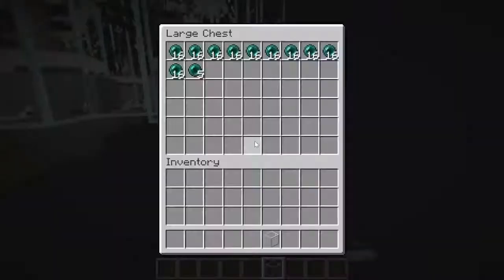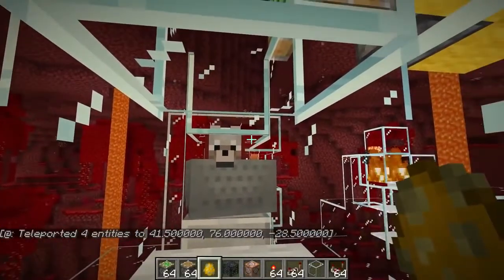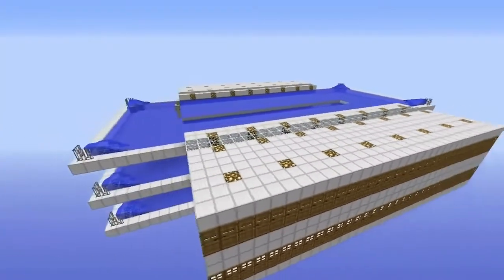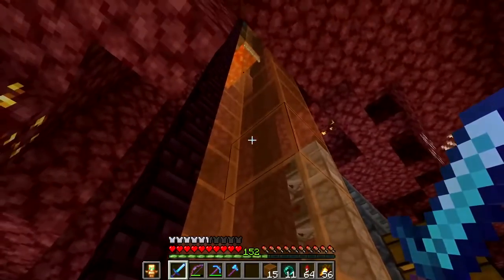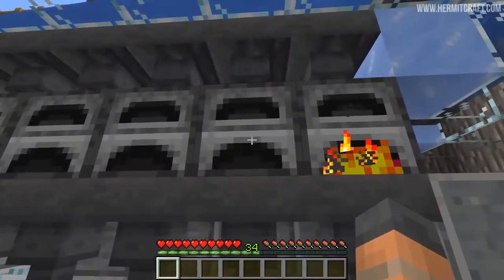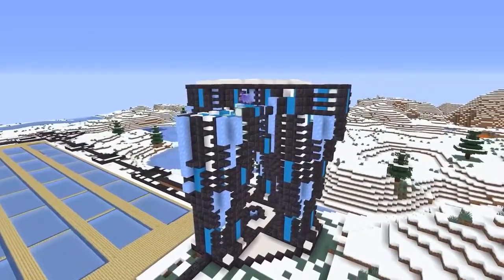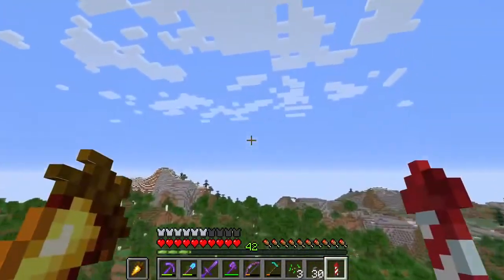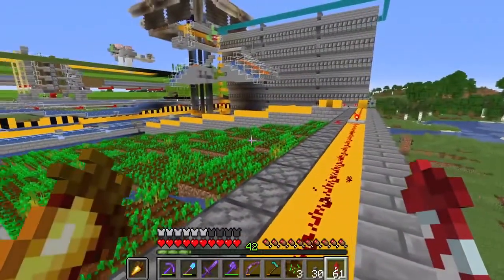Hermitcraft Best Farms ll Minecraft Hermitcraft Farms ll Minecraft Farms Tutorial 2022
hermitcraft farms season 8,
hermitcraft 9 farms,
hermitcraft season 9 farms,
mumbo jumbo hermitcraft farms,
hermitcraft best farms,
hermitcraft bee farm,
hermitcraft blaze farm,
hermitcraft creeper farm,
hermitcraft copper farm,
hermitcraft drowned farm,
hermitcraft enderman farm,
hermitcraft gold farm,
hermitcraft guardian farm,
hermitcraft gunpowder farm,
hermitcraft ghast farm,
hermitcraft iron farm,
hermitcraft kelp farm,
hermitcraft mob farm,
hermitcraft moss farm,
minecraft hermitcraft farms,
hermitcraft pumpkin farm,
hermitcraft pigman farm,
hermitcraft raid farm,
hermitcraft slime farm,
hermitcraft sugarcane farm,
hermitcraft shulker farm,
hermitcraft skeleton farm,
hermitcraft sheep farm,
hermitcraft tree farm,
hermitcraft trident farm,
hermitcraft witch farm,
hermitcraft wool farm,
hermitcraft xp farm
minecraft farms,
minecraft farms 1.18,
minecraft farms bedrock,
minecraft farms java,
minecraft farms tutorial,
minecraft farms in hindi,
minecraft farms pe,
minecraft farms 1.18 java,
minecraft farms bedrock 1.18,
minecraft farms auto,
minecraft farms all,
minecraft farm animal,
minecraft farm app,
minecraft farm and house,
minecraft farm animal mods,
minecraft farm automatic farm,
minecraft farm apple,
how to make farm in minecraft,
how to build a minecraft farms,
minecraft farms big,
minecraft farms bedrock edition,
minecraft farms bedrock edition 1.18,
minecraft farms bblocks,
minecraft farms blaze,
minecraft farms beta,
minecraft farms creeper,
minecraft farms cow,
minecraft farms cactus,
minecraft farms chicken,
minecraft farms console,
minecraft farms crops,
minecraft farms carrot,
minecraft farms cute,
minecraft farms decoration,
minecraft farms diamond,
minecraft farm design,
minecraft farm download,
minecraft farm download link,
minecraft farm design tutorial,
minecraft farm dirt,
minecraft farm design ideas,
minecraft farm easy,
minecraft farms easy to make,
minecraft farms enderman,
minecraft farm emerald,
minecraft farms easy java,
minecraft farms xp,
minecraft farms easy to build,
minecraft farms everyone needs,
minecraft farms for beginners,
minecraft farm food,
minecraft farms fish,
minecraft farms for pro,
minecraft farm for pocket edition,
minecraft farms for 1.18,
minecraft farms for java edition,
minecraft farms for xp,
minecraft farms golf,
minecraft farms gold farm,
minecraft farms gunpowder,
minecraft farms gorilla,
minecraft farms guide,
minecraft farms giant,
minecraft good farms,
minecraft glitch farms,
minecraft farms hindi,
minecraft farm house,
minecraft farm house tutorial,
minecraft farm house small,
minecraft farm hacks,
minecraft farm house easy,
minecraft farm house banane ka tarika,
minecraft farm house design,
minecraft farm iron,
minecraft farms in one chunk,
minecraft farms in 10 seconds,
minecraft farms ilmango,
minecraft farms in hindi pe,
minecraft farm ideas,
minecraft farm in pocket edition,
i built 25 minecraft farms,
minecraft farms java 1.18,
minecraft farms java edition,
minecraft farms java 1.16.5,
minecraft farms jc playz,
minecraft farms java edition 1.18,
minecraft farms java 1.17,
minecraft farms java 1.18.1,
minecraft farms kaise banaen,
minecraft farms kelp,
minecraft pe farms,
minecraft main farm kaise banaen,
minecraft 1.18 farms kelp,
minecraft farms you didn't know existed,
minecraft bedrock kelp farm,
minecraft bedrock kelp farm 1.18,
minecraft farms list,
minecraft farms late game,
minecraft farms lava,
minecraft farms list 1.18,
minecraft farms list bedrock,
minecraft farms list java,
minecraft large farms,
minecraft loot farms,
minecraft farms making,
minecraft farm mod,
minecraft farm mobile,
minecraft farm minecraft farm,
minecraft farm mob,
minecraft farm machine,
minecraft farm mod download android,
minecraft farm mods 1.16.5,
minecraft farms new,
minecraft farm netherite,
minecraft farm not working,
minecraft farms no redstone,
minecraft farms nintendo switch,
minecraft farms nether,
minecraft farms needed,
minecraft farm nether wart,
minecraft farms op,
minecraft farm one block,
minecraft farm of iron,
minecraft farm on water,
minecraft farms on xbox one,
minecraft farm obsidian,
minecraft farm order,
minecraft farm automatic,
minecraft farm pocket edition,
minecraft farms pe 1.18,
minecraft farms piglin,
minecraft farms paper,
minecraft farm potato,
minecraft for pe,
minecraft quick farms,
minecraft farms ranked,
minecraft farms redstone,
minecraft farms raid,
minecraft redstone farms 1.18,
minecraft redstone farms bedrock,
minecraft resource farms,
minecraft realms farms,
minecraft redstone farms for survival,
minecraft farms shorts,
minecraft farms shulkercraft,
minecraft farms sugarcane,
minecraft farms small,
minecraft farms survival,